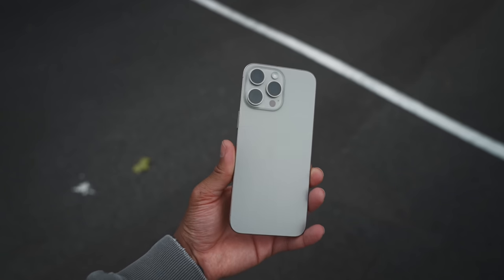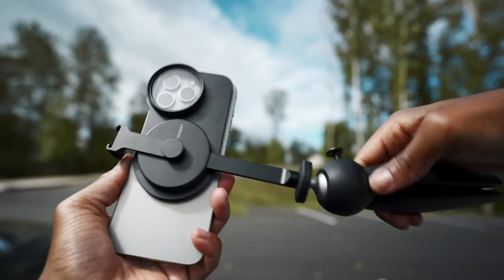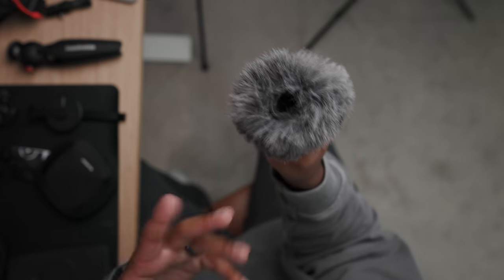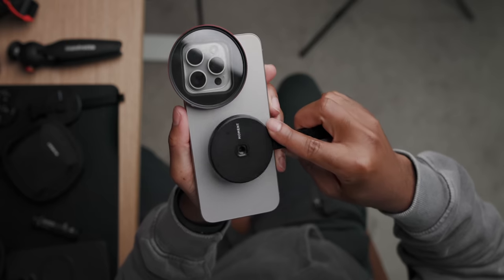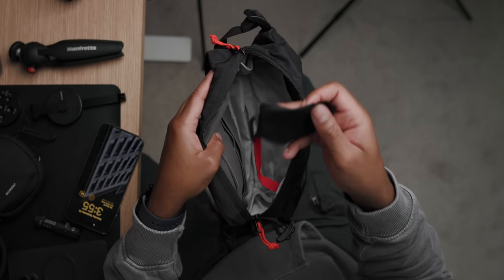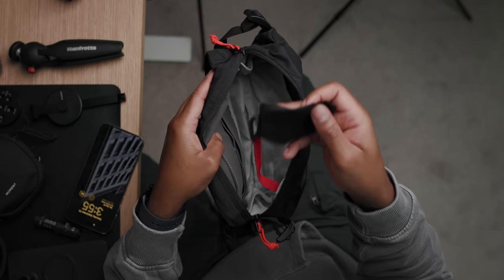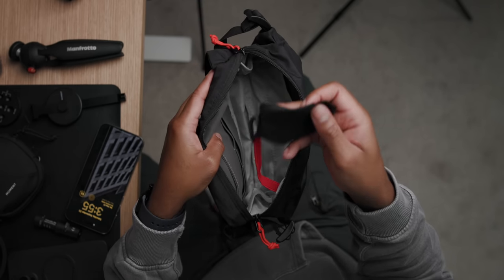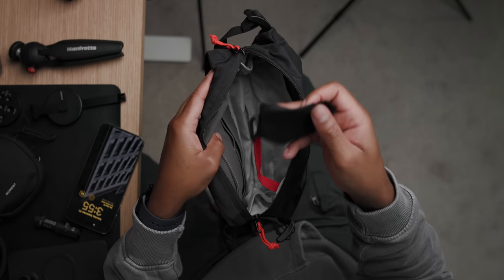BEST iPhone 15 Pro/Pro Max Filmmaking Accessories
Accessories
JCC Magnetic Filter Adapter (Pro)
JCC Magnetic Filter Adapter (Pro Max)
JCC Magnetic Cage
Tiffen Black Pro Mist 1/8 (49mm)
Equipment Used To Make Video - Via Amazon & B&H
Sony A7C II (Camera)
Sony 20mm f/2.8 (Lens)
200D (Talking Head Key Light)
Lightdome SE (Softbox)
Rode NTG4+ (Mic)
Zoom H5 (Audio Recorder)